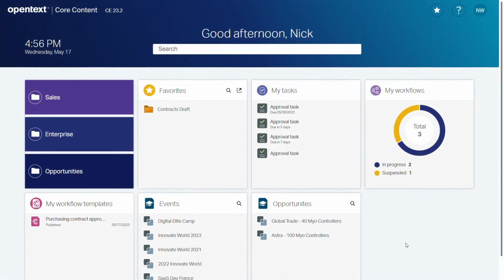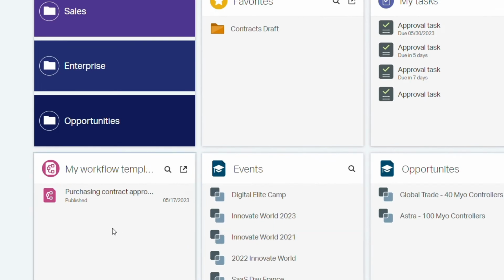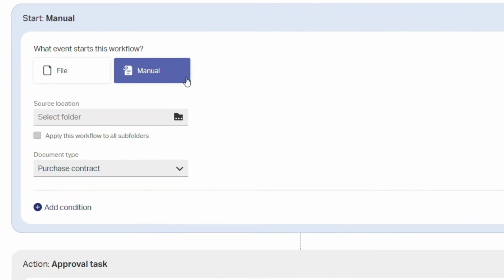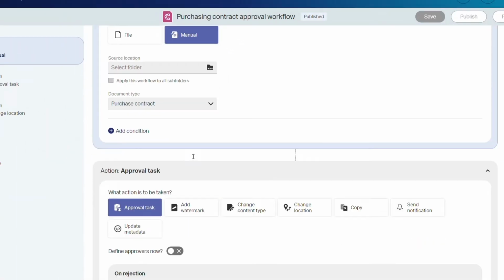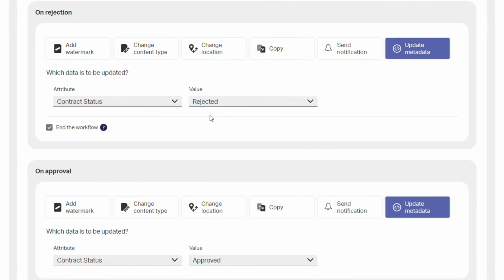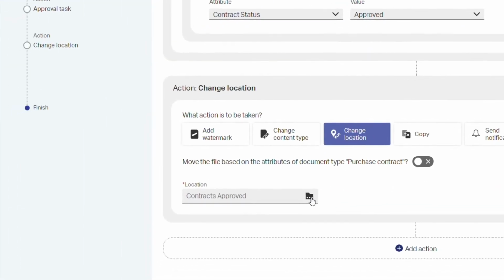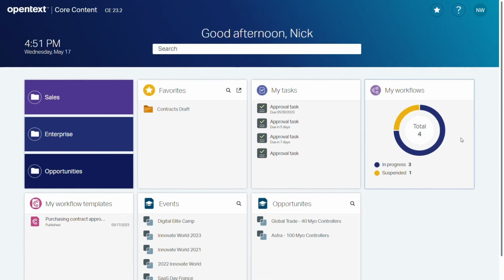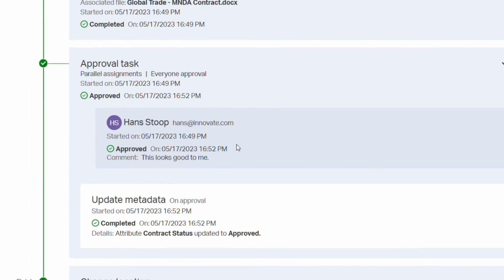How to use the no-code workflow modeler in OpenText™ Core Content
OpenText™ Core Content is a fast-deploying SaaS content management solution that can accelerate your business processes, maximize employee productivity and enhance governance. Watch this short video to discover how easy it is to configure a workflow template in Core Content using the no-code workflow modeler.